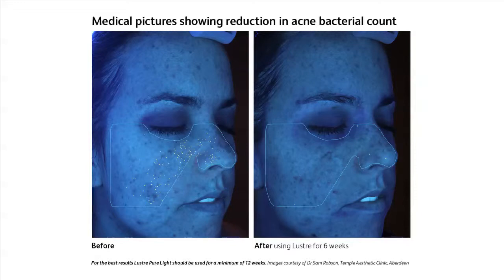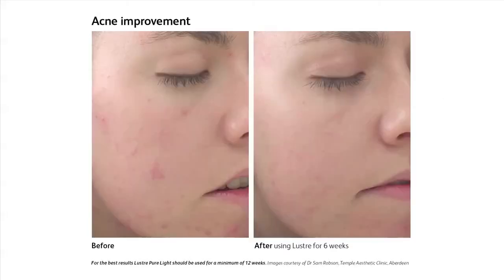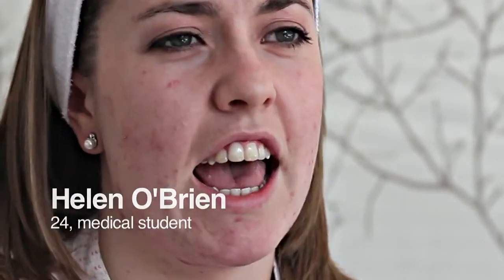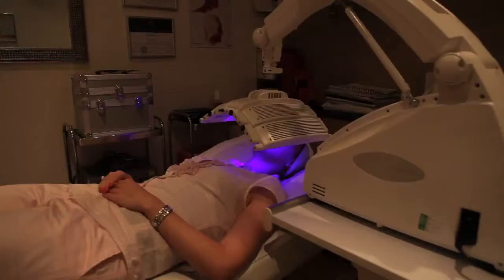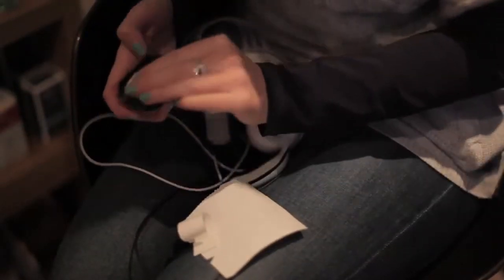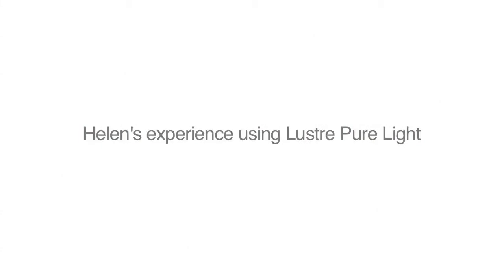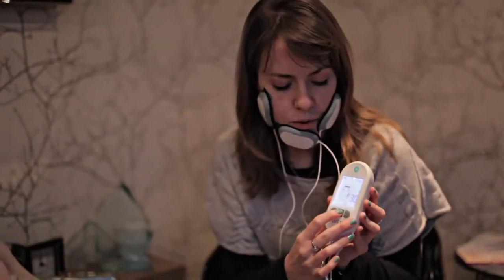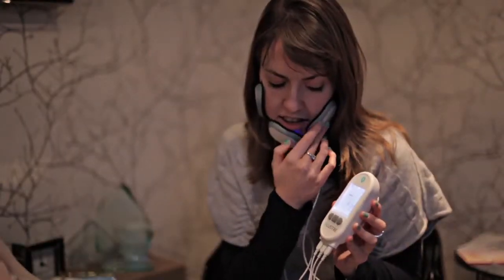LUSTRE Pure Light Treatment for Acne - MDEA 2013 Finalist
LUSTRE Pure Light is a light technology to treat spots. It was developed by leading dermatologists and tested by healthcare professionals. It is the world's first wearable device for the treatment of mild to moderate acne. Manufactured by Ambicare Health (Edinburgh, Scotland, United Kingdom). Entry submitted by Kinneir Dufort (Bristol, United Kingdom). Supply and design credit to Kinneir Dufort (Bristol, United Kingdom), and Solid Semecs (Uden, Netherlands).

This product is a finalist in the 2013 Medical Design Excellence Awards competition. To see the complete list of 2013 MDEA winners and finalists